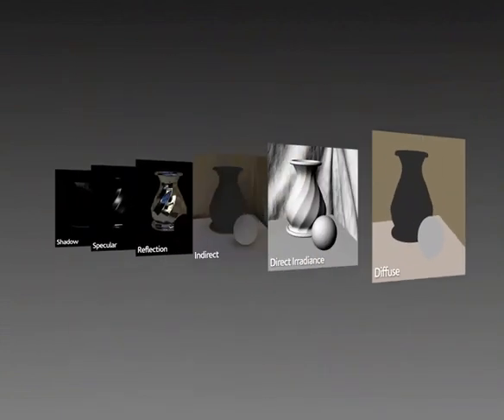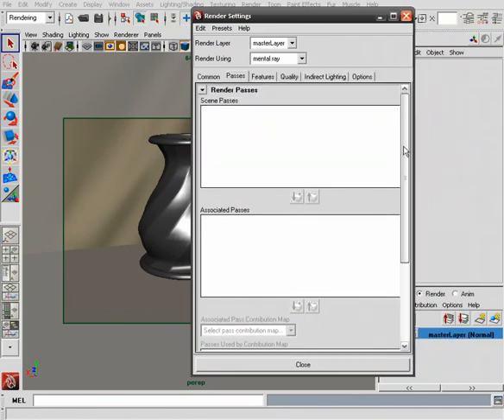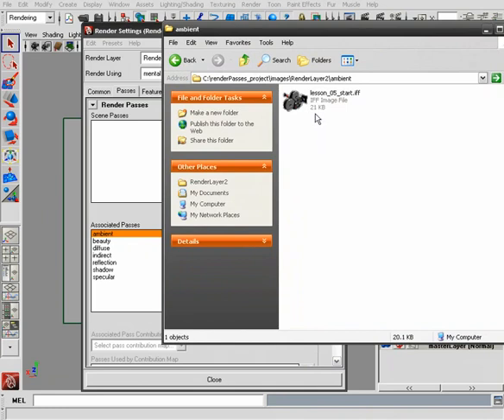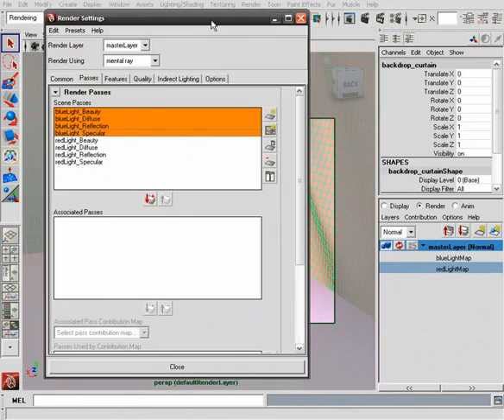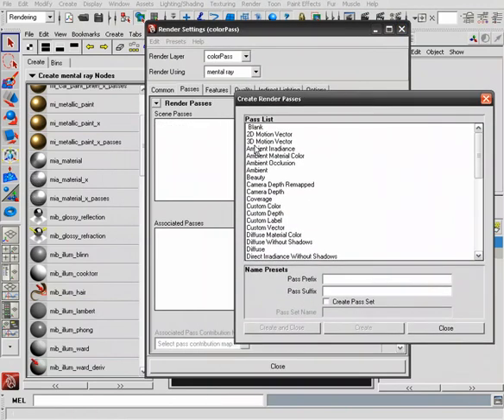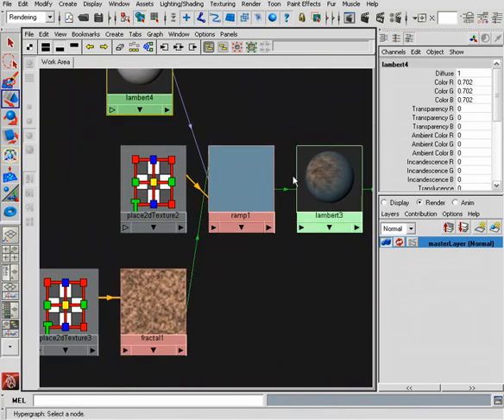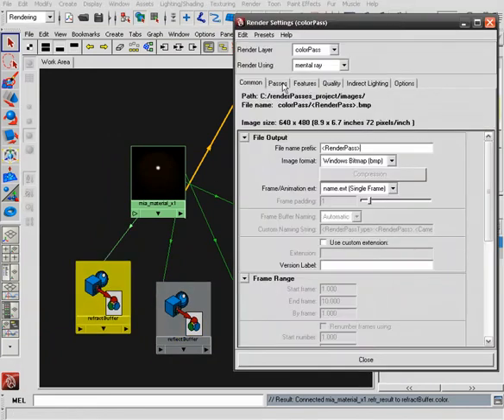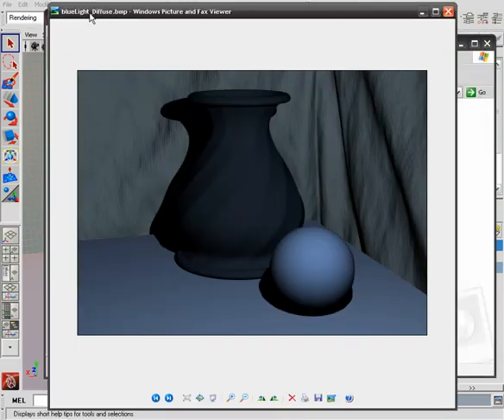Tutorials Maya 2009 Render Pass